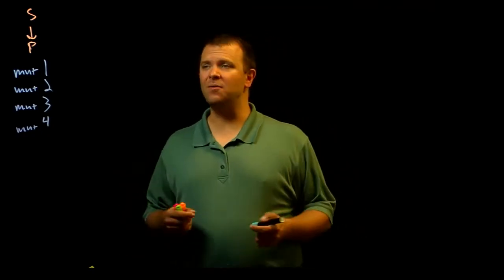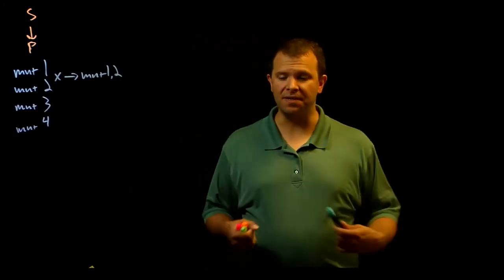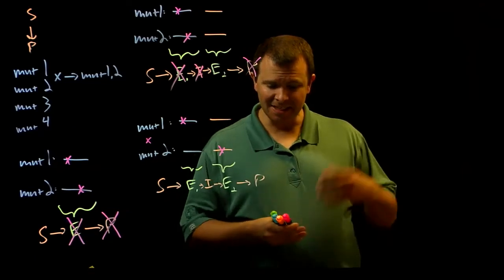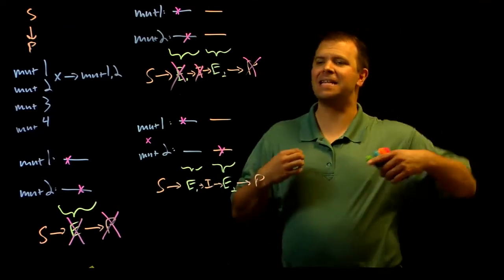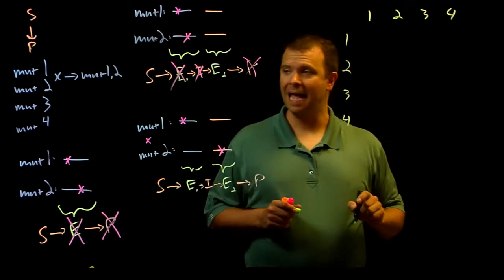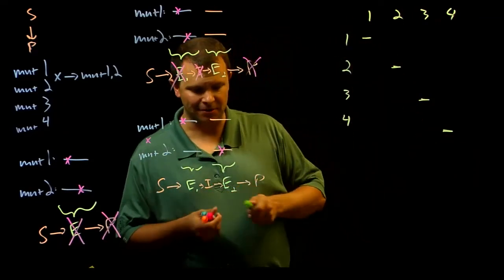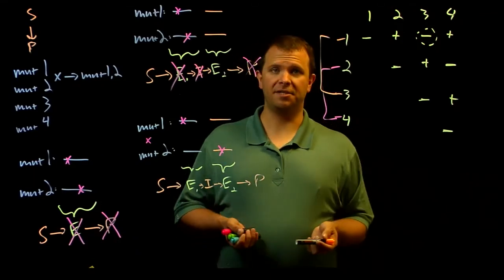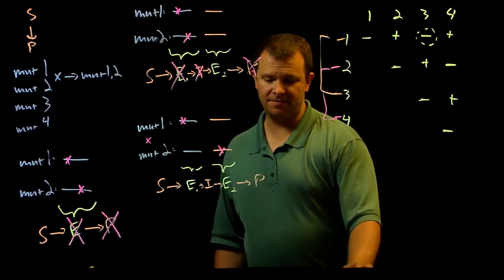Complementation tests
How do we figure out how many enzymes are responsible for one step in a biochemical pathway? What does it mean to say that two mutants "complement" each other? What is a complementation group?